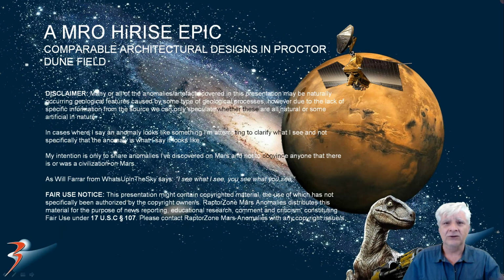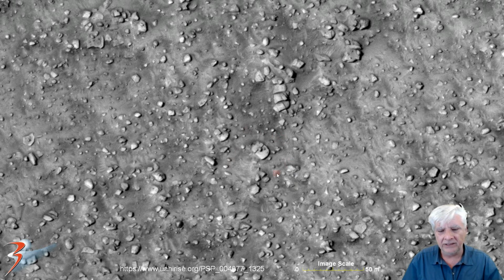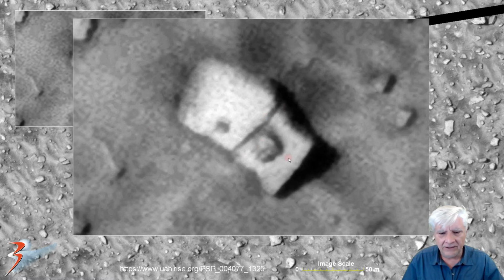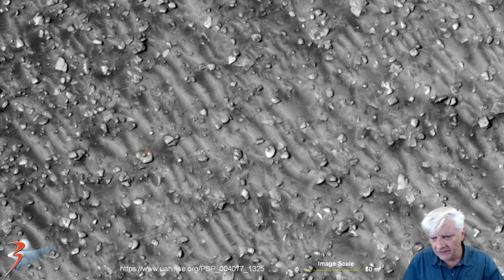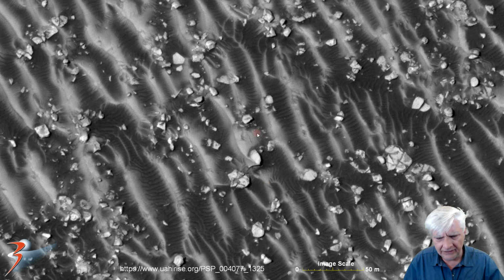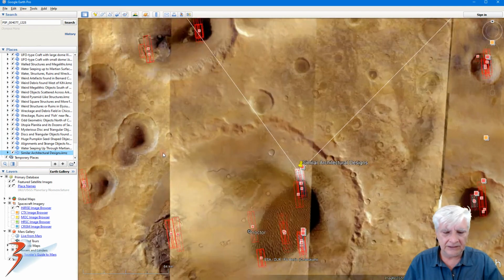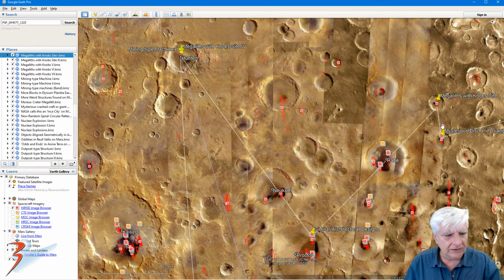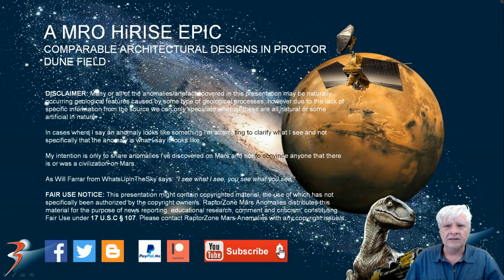Comparable Architectural Designs in Proctor Dune Field on Mars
The photograph analyzed here (PSP_004077_1325) was acquired by NASA’s Mars Reconnaissance Orbiter on 10 June 2007 and is described as 'Proctor Crater Dune Field.'

Here I feature artifacts that look like Scarab Beetle-type structures or sculptures and a couple of really huge disc-like objects.

Again very similar to those I featured in past video's and Blog posts.

The Scarab Beetle-type artifacts are not far from another I found in Hunten.

My Blog Post featuring 'Comparable Architectural Designs in Proctor Dune Field on Mars:'